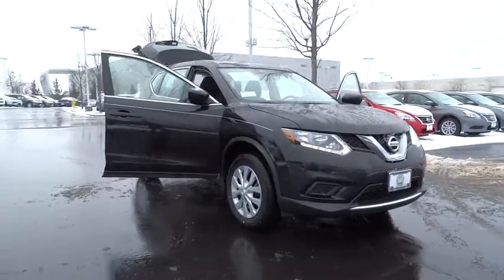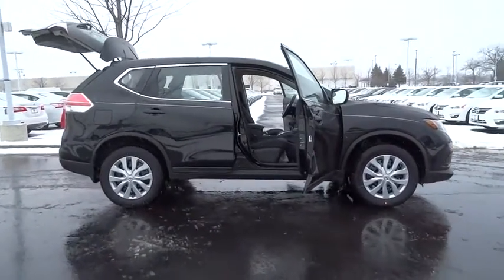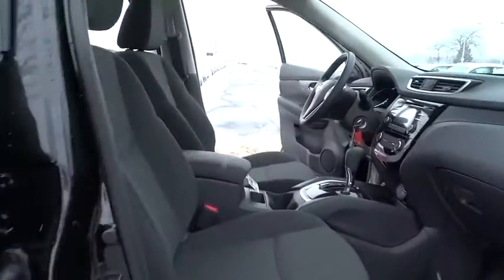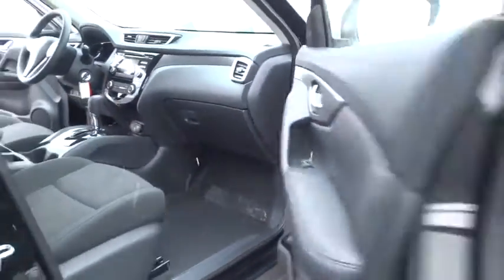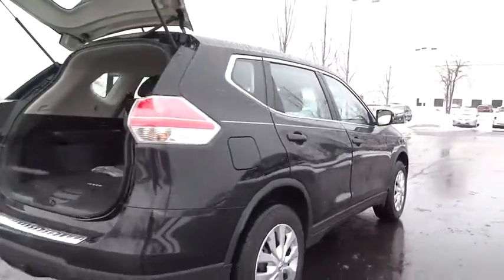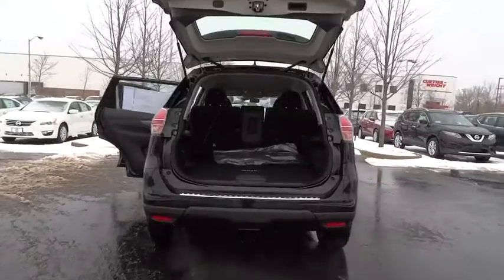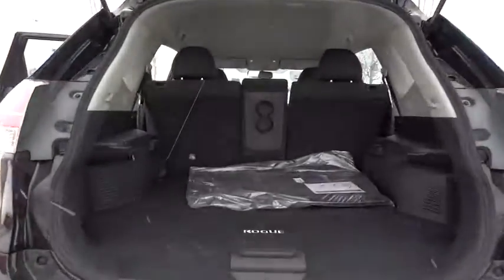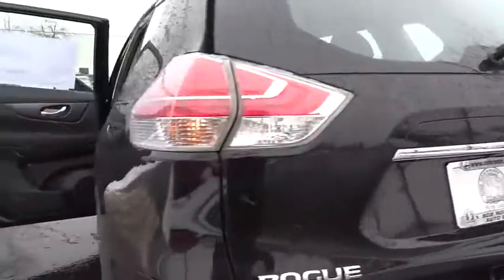2016 Nissan Rogue Schaumburg, Palatine, Arlington Heights, Buffalo Grove, Barrington, IL 28121N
2016 Nissan Rogue
Arlington Nissan

Arlington Nissan
1100 West Dundee Road

AWD. Welcome to Arlington Heights Nissan! Won't last long! Are you still driving around that old thing? Come on down today and get into this superb-looking 2016 Nissan Rogue! You, out using this stout Rogue, would be much better than it sitting here, idly on our lot. It's ready to get some work done. Come get it! It is nicely equipped with features such as AWD, 4 Speakers, 4-Wheel Disc Brakes, 5.694 Axle Ratio, ABS brakes, Air Conditioning, AM/FM radio: SiriusXM, Anti-whiplash front head restraints, Brake assist, Bumpers: body-color, CD player, Chrome Rear Bumper Protector, Cloth Seat Trim, Driver door bin, Driver vanity mirror, Dual front impact airbags, Dual front side impact airbags, Electronic Stability Control, Floor Mats & 2-PC Cargo Area Protector, Four wheel independent suspension, Front anti-roll bar, Front Bucket Seats, Front Center Armrest w/Storage, Front reading lights, Illuminated entry, Low tire pressure warning, MP3 decoder, Occupant sensing airbag, Outside temperature display, Overhead airbag, Overhead console, Panic alarm, Passenger door bin, Passenger vanity mirror, Power door mirrors, Power steering, Power windows, Radio data system, Radio: AM/FM/CD/RDS/AUX NissanConnect, Rear anti-roll bar, Rear seat center armrest, Rear window defroster, Rear window wiper, Remote keyless entry, Security system, Speed control, Speed-sensing steering, Splash Guards, Split folding rear seat, Spoiler, Steering wheel mounted audio controls, Tachometer, Telescoping steering wheel, Tilt steering wheel, Traction control, Trip computer, Variably intermittent wipers, and Wheels: 17 Steel w/Full Covers.